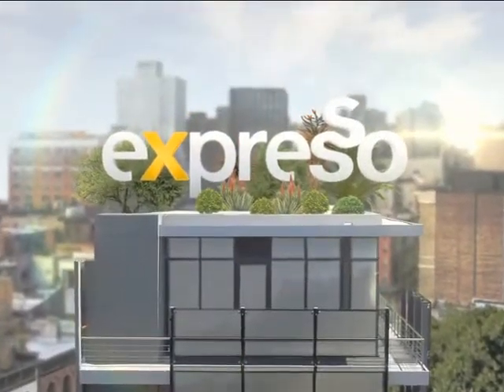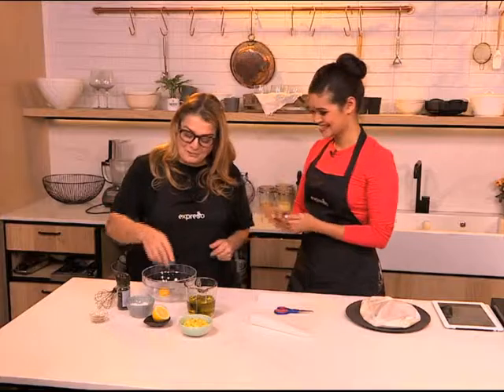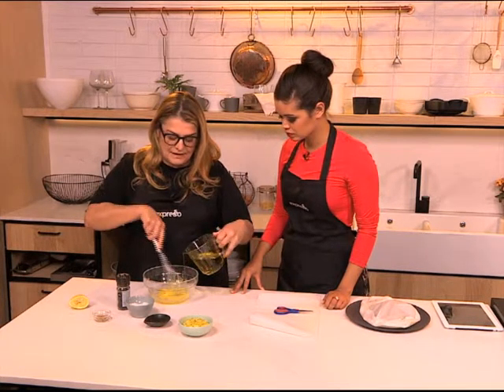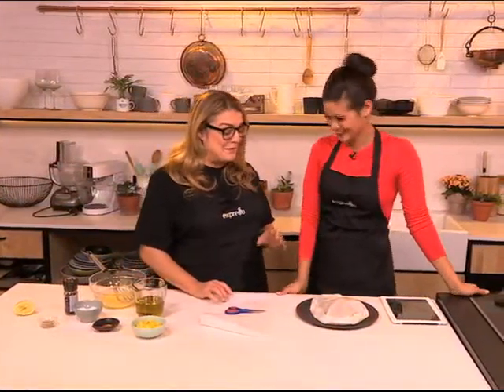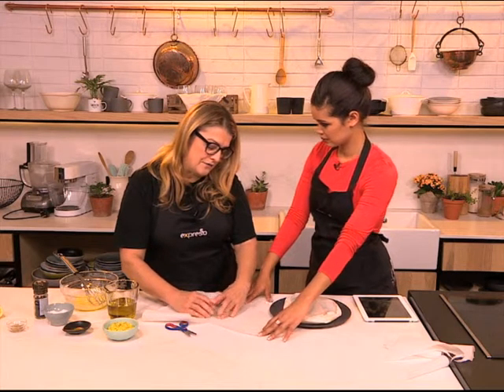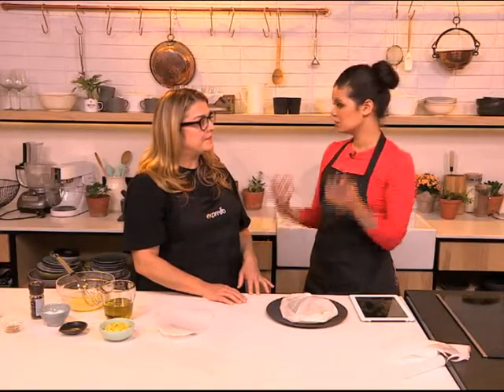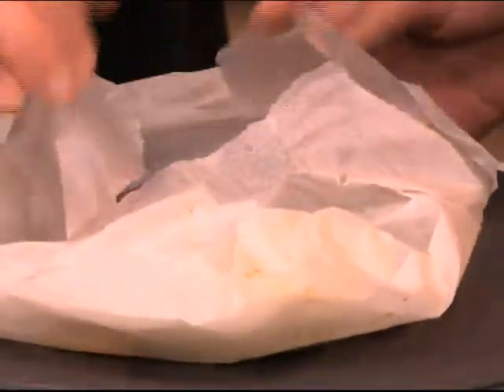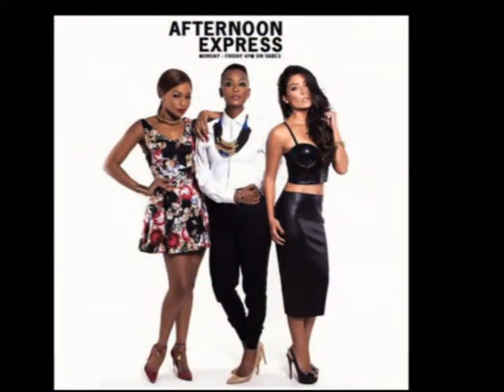A – Z of Cooking: Emulsify and En papillote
During the month of August, we are dedicating time to teach you all of the cookery terms you may come across in recipes or restaurants